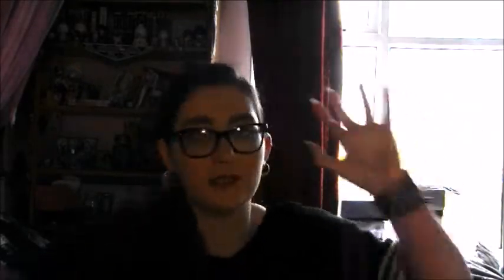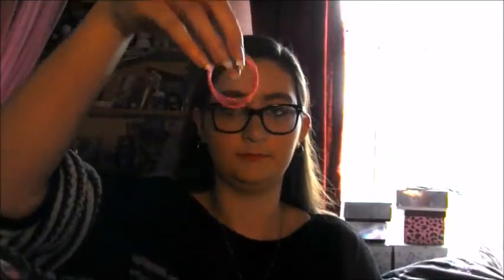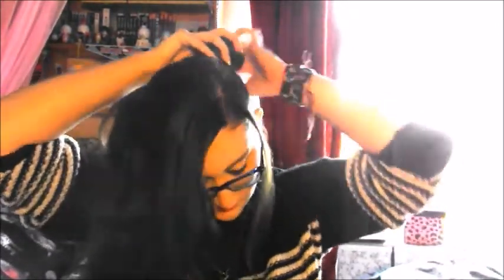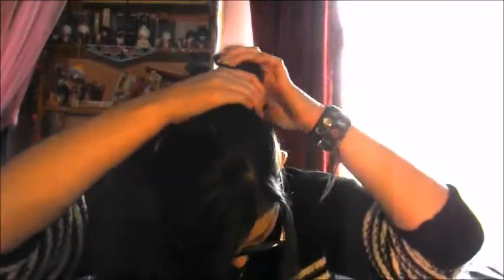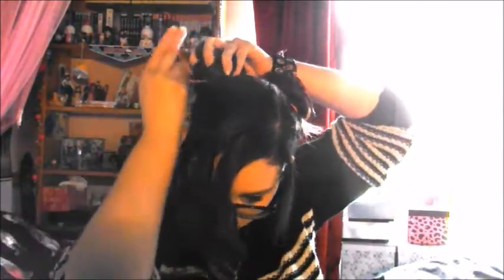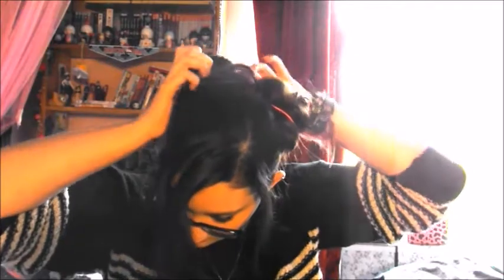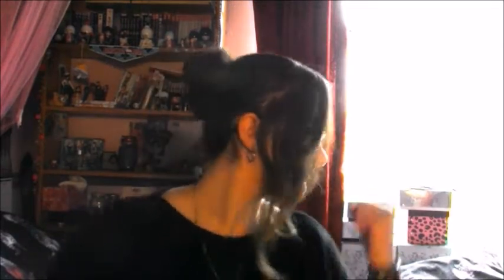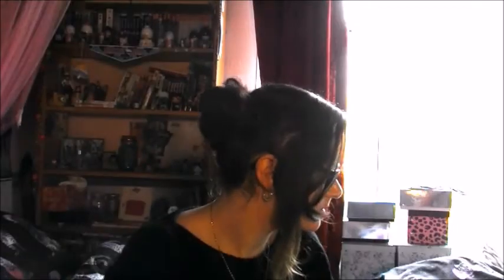Panda Buns Hair Tutorial | Long Hair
Here's a little tutorial I hope you enjoy it!